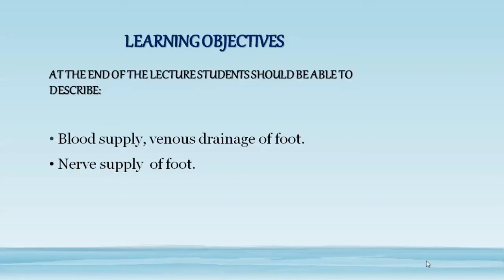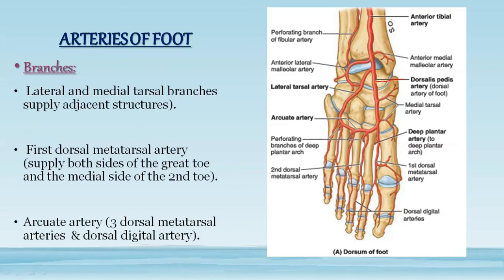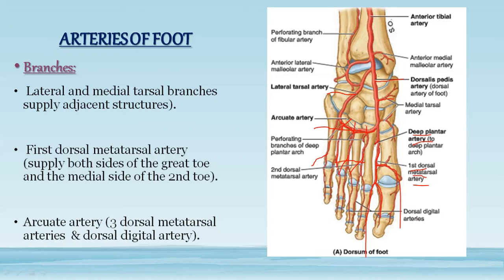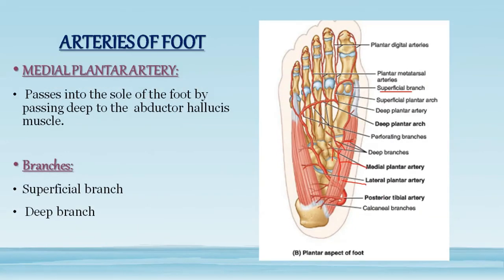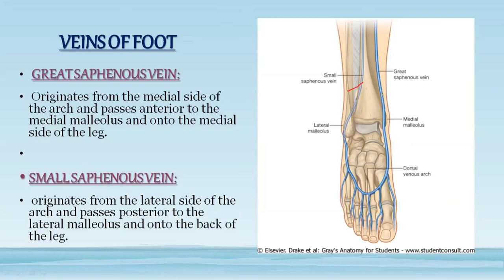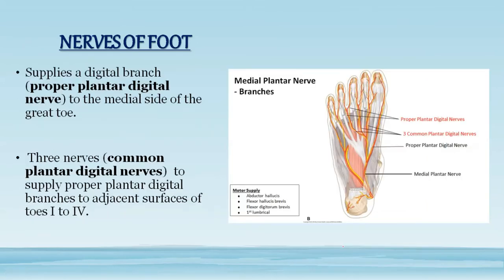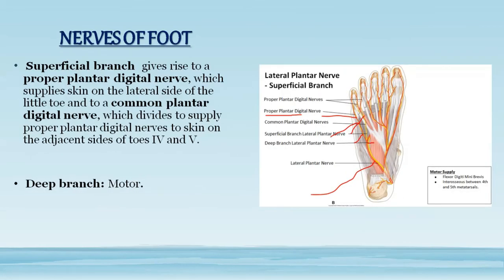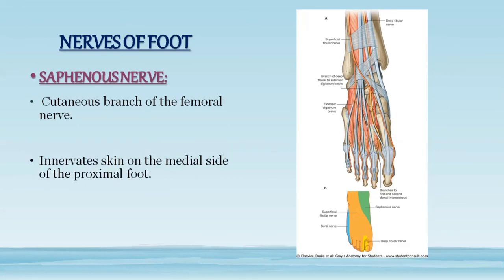vessels & nerves of foot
vessels & nerves of foot/Anatomy/Physiology/Related Diseases